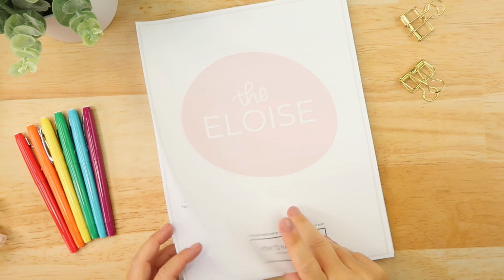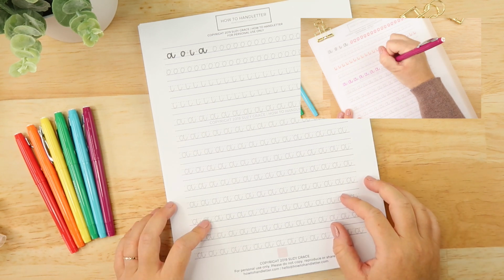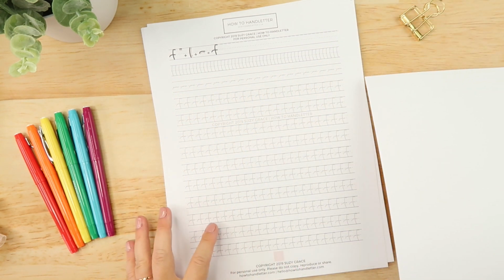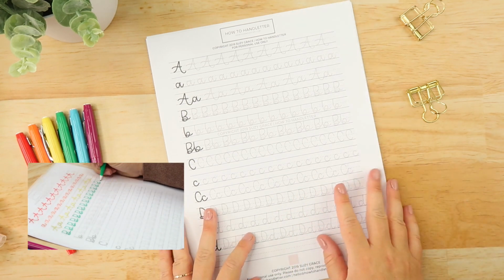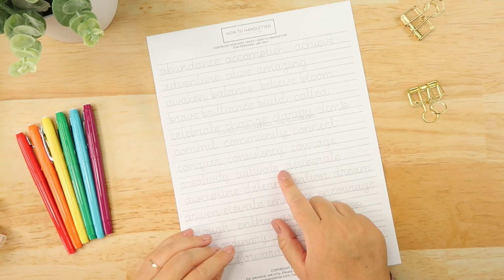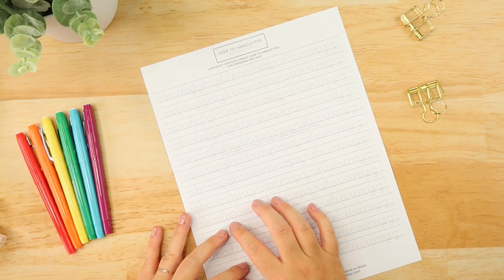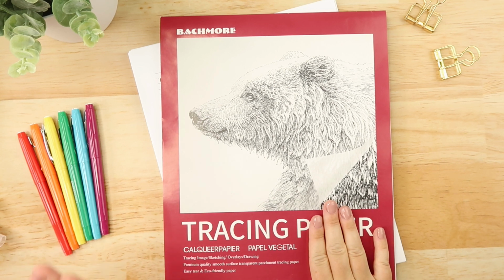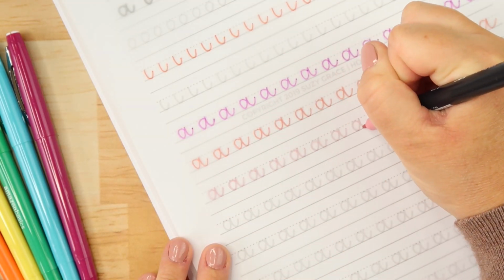What you need to know about the ELOISE handlettering style.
One of the most frequent emails that I receive is from people who want to know which of my worksheets is best for them! So in this mini-series, I'm going to start breaking down each worksheet set and share all of the details that I think you may want to know! This video features the ELOISE style.

I also created Letter With Me Videos using the Quickstart pages in the Eloise worksheet set. They're not public, but you can find them linked here: